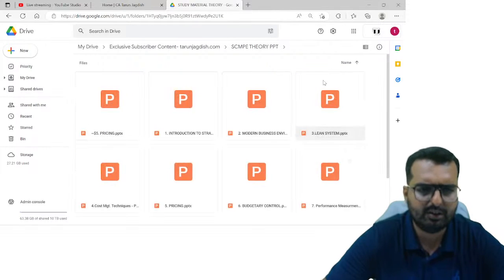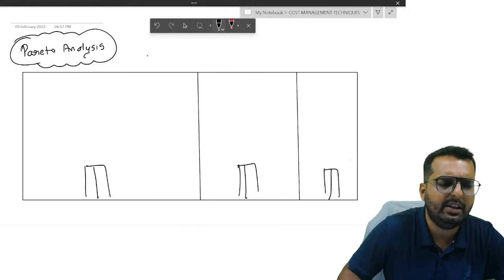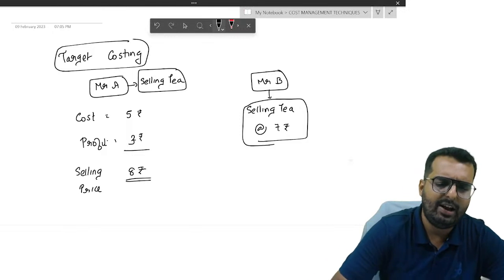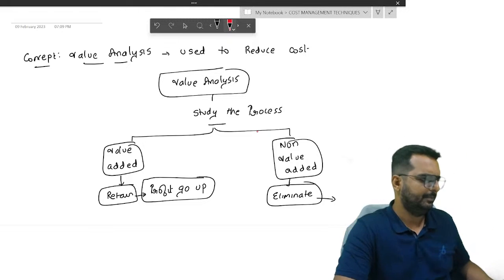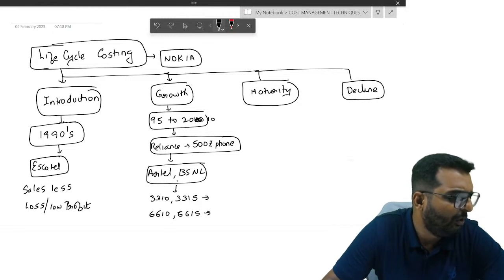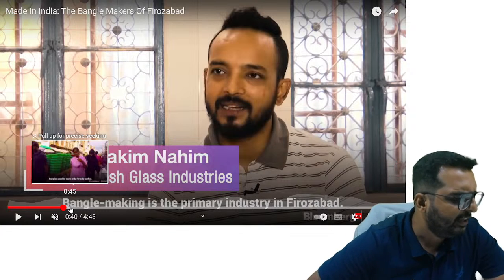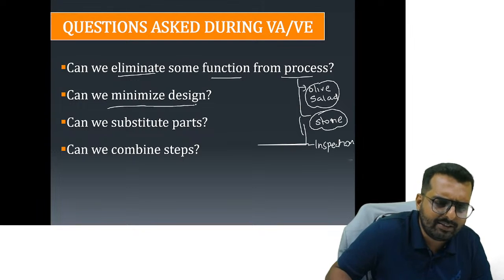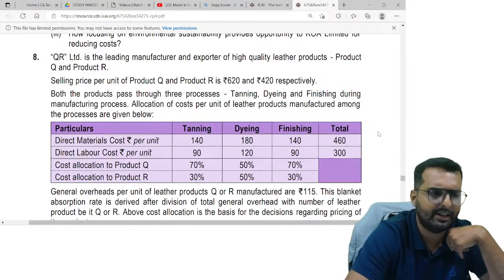SCMPE - COST MANAGEMENT TECHNIQUES | CA Tarun Jagdish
Get access to free course content on CA Tarun Jagdish App